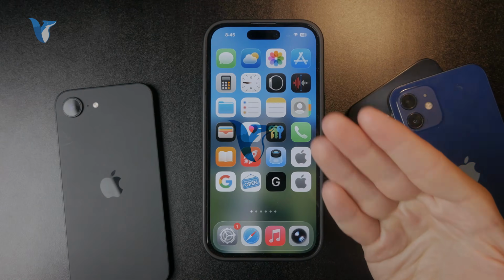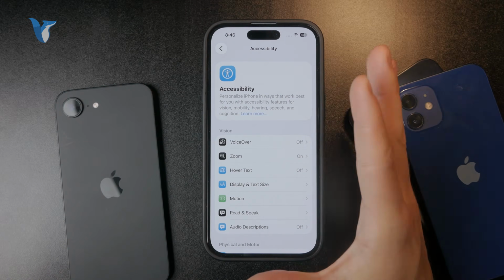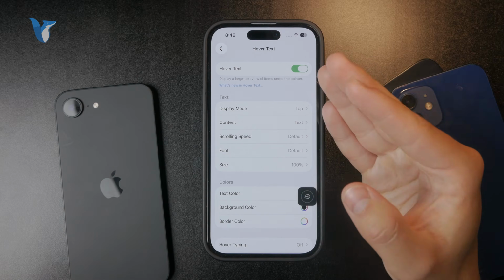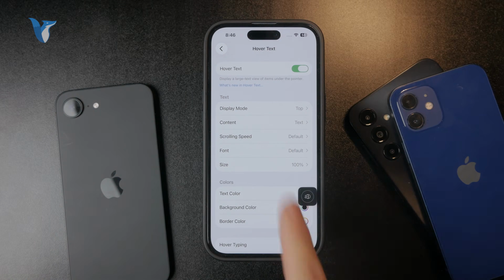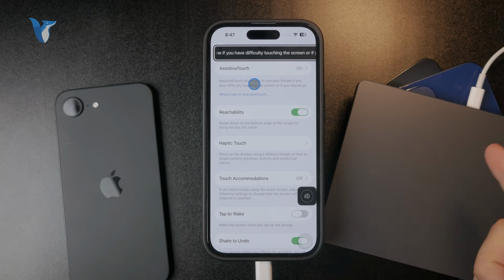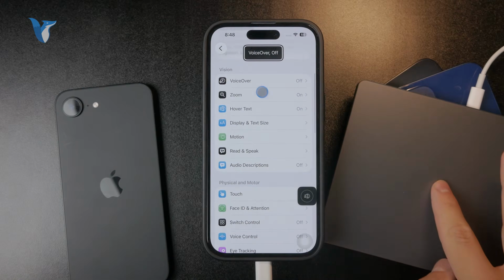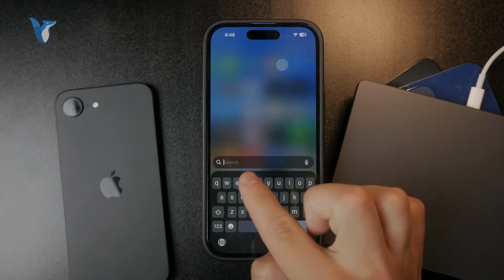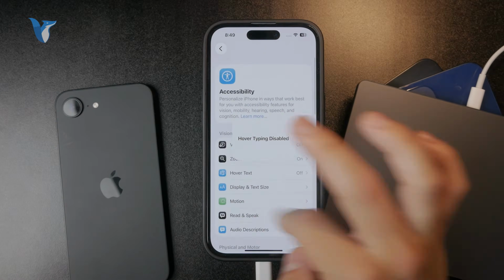What is Hover Text on iPhone? (explained)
In this explanatory video, we break down exactly what the Hover Text accessibility feature is on your iPhone, how it works to display large, clear text on your screen, and who can benefit most from using it.